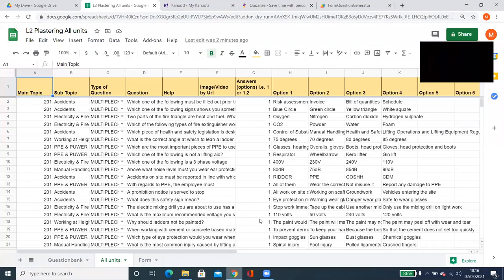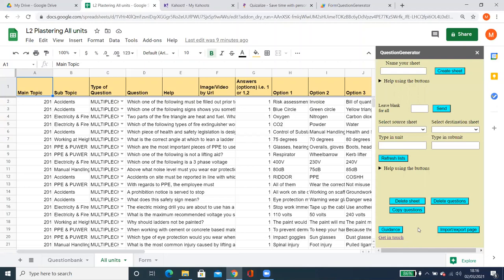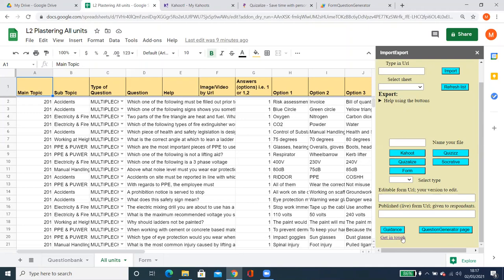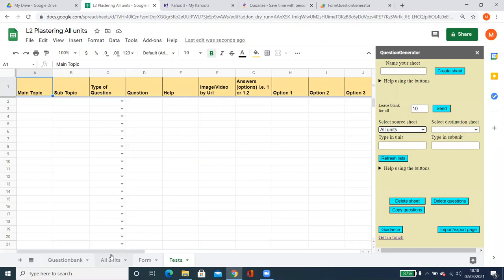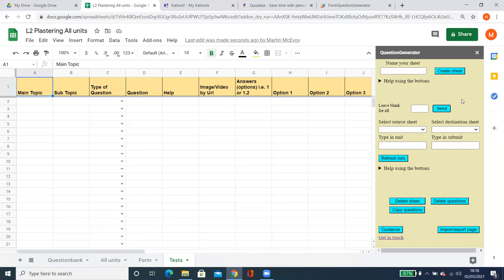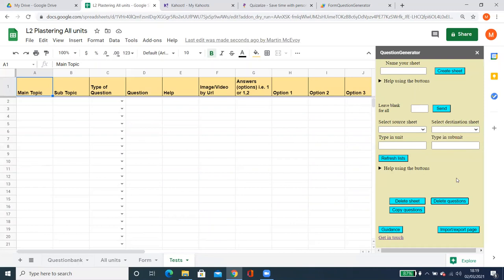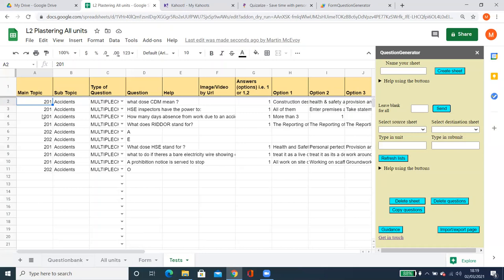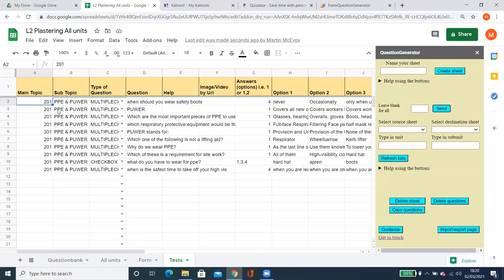Form Generator - generates random questions to populate google forms, kahoot etc